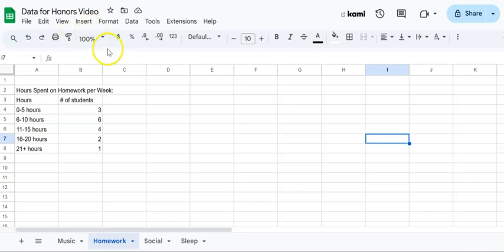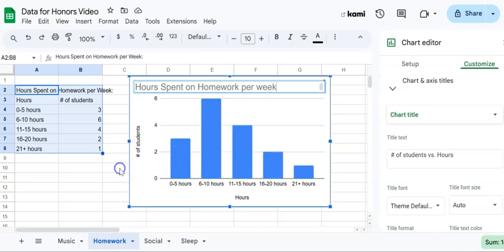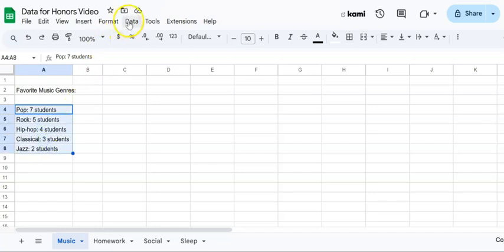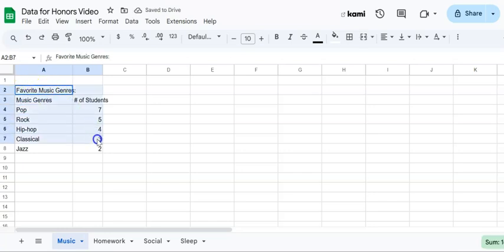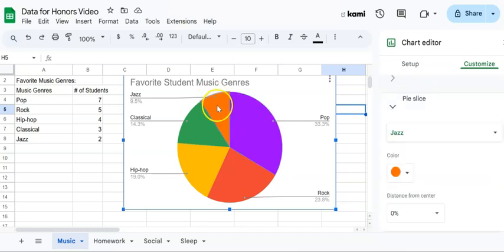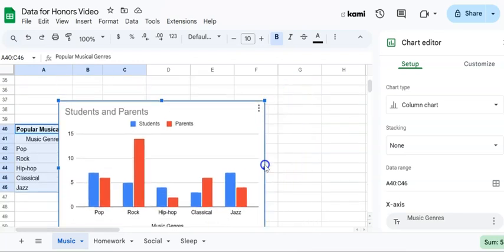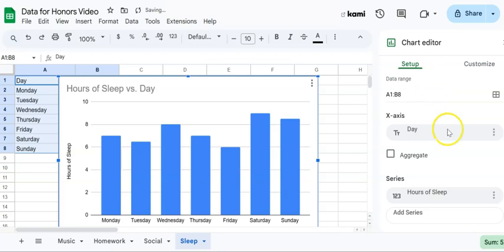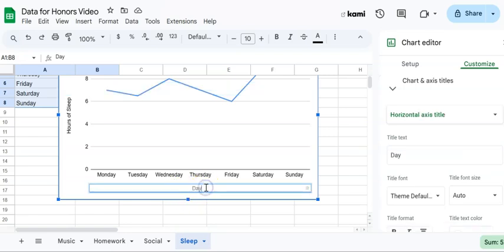Creating Graph in Google Sheets